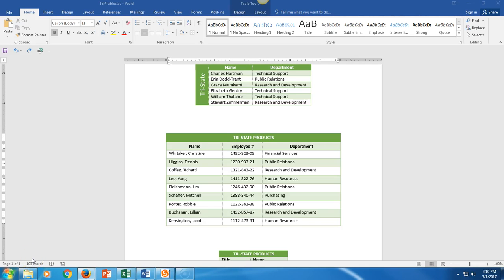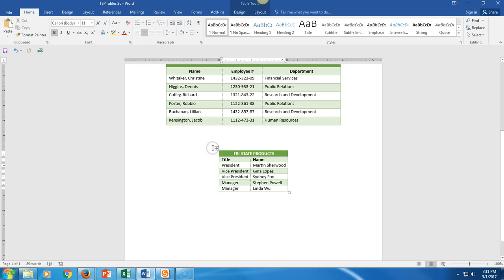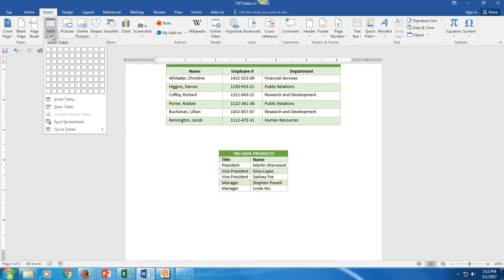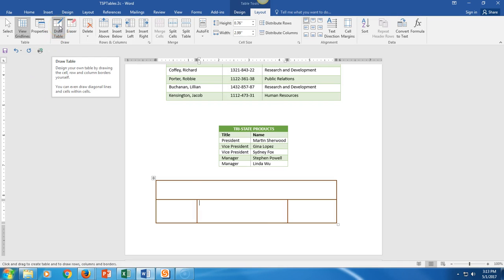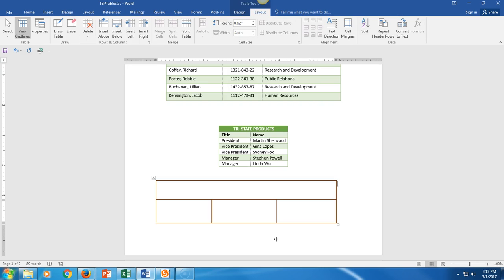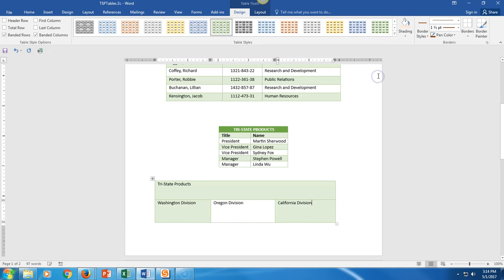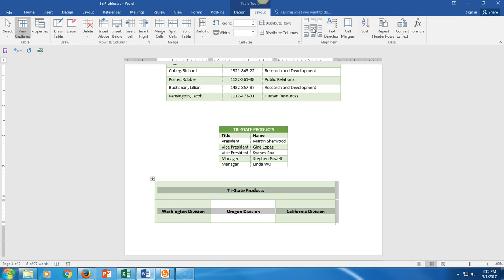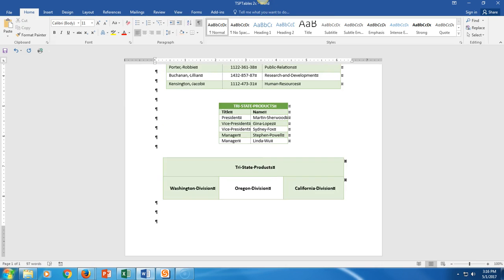Ch 7 Project 2e